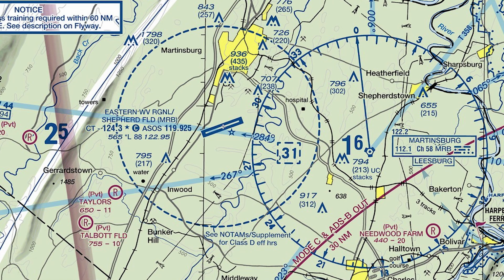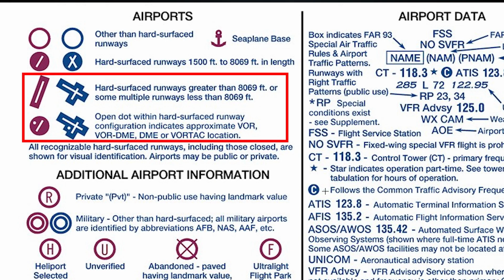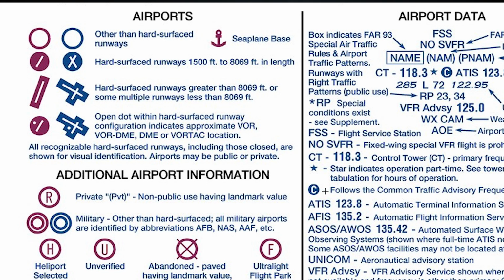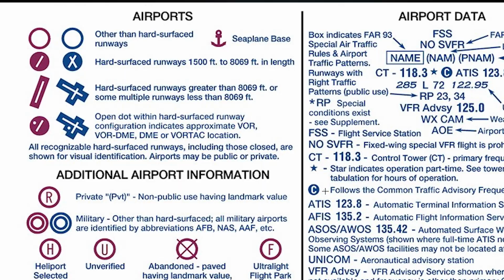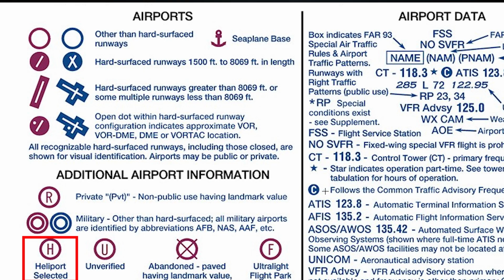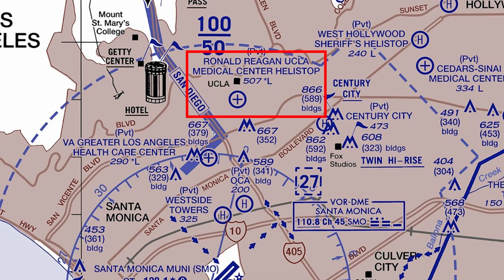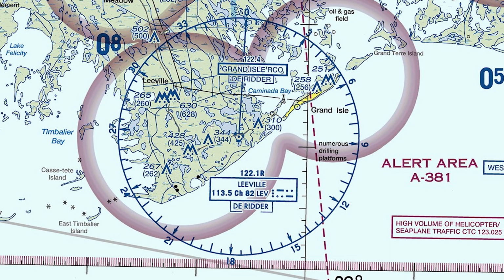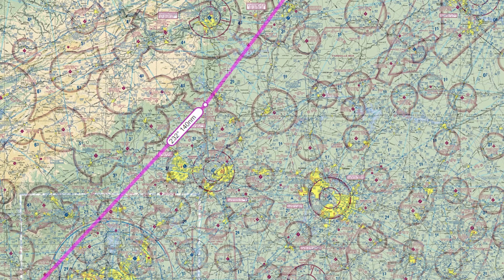Aerodromes, Heliports & Flight Service Stations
Learn how to read VFR charts to identify aerodromes, heliports, and flight service stations. This video explains the symbols and information for public, private, and military airports, as well as seaplane bases and hospital heliports. Helicopter pilots, find out how to locate emergency landing options and get critical updates during flights.